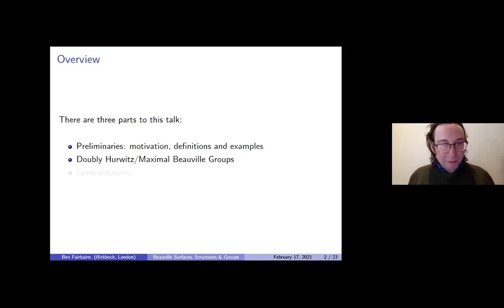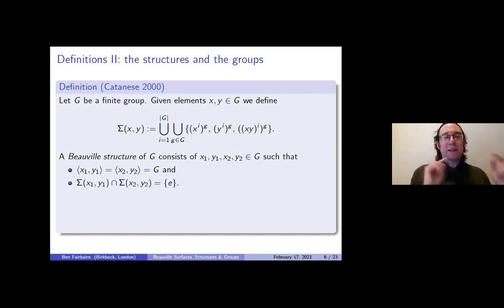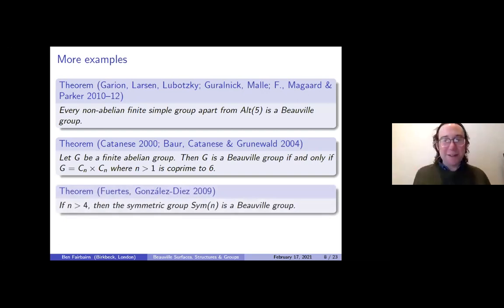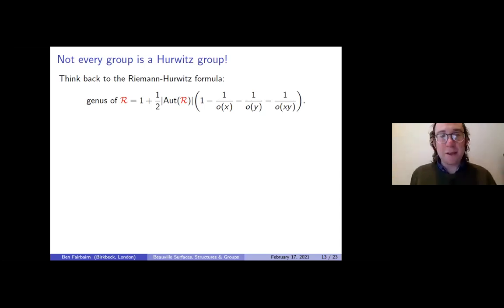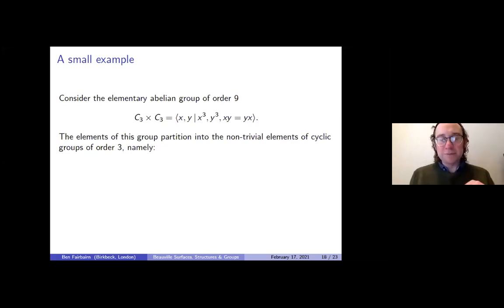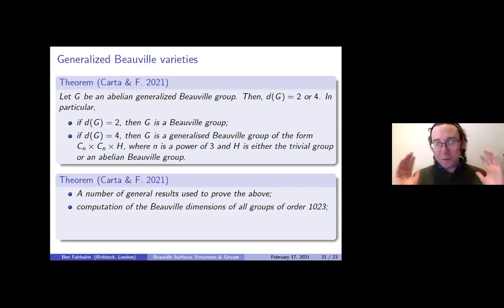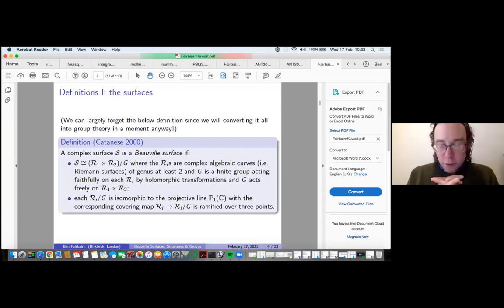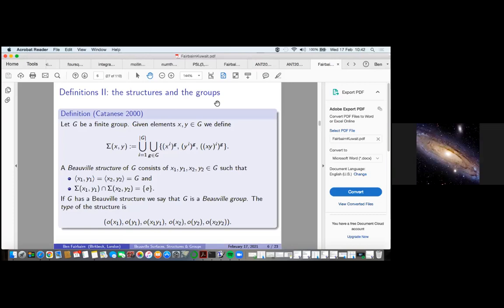Beauville Surfaces, Structures and Groups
Speaker: Dr. Ben Fairbairn, University of London - Birkbeck

Date/Time/Place: 17/ii/2021, 12:45-13:45, ZOOM (TBA)

Title: Beauville Surfaces, Structures and Groups

Abstract:

Beauville surfaces are a class of complex varieties with a number of attractive properties that are defined by allowing a finite group to simultaneously act on a pair of complex curves. One of the more appealing features of this set-up is that working with the surfaces can be almost entirely translated into working inside the corresponding group. We discuss a number of open questions, problems and conjectures concerning these objects and possible generalizations to higher dimensions.